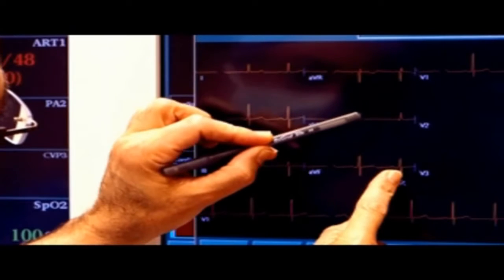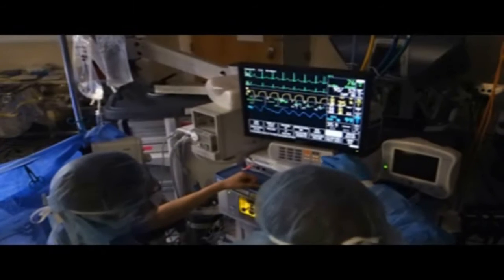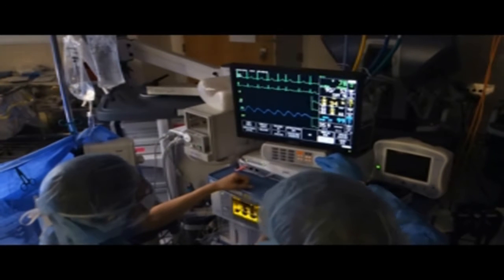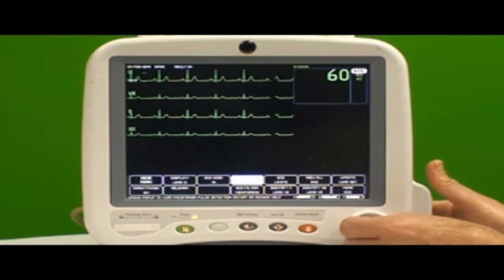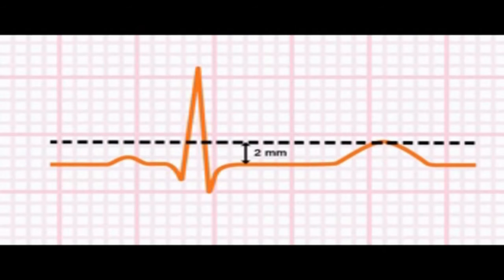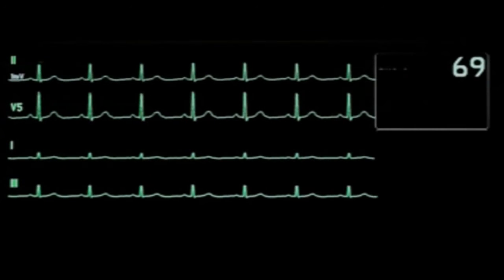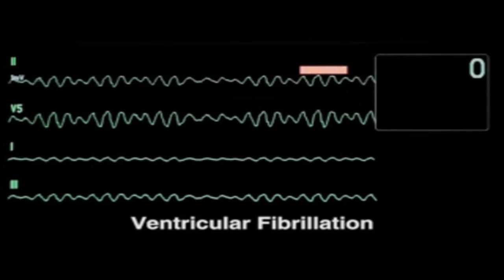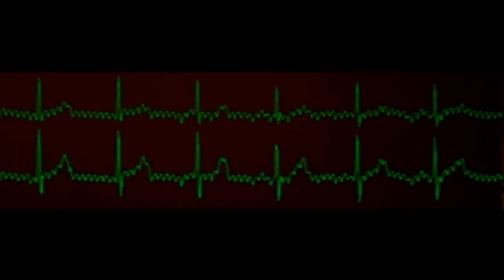Electrocardiographic Monitoring in Adults